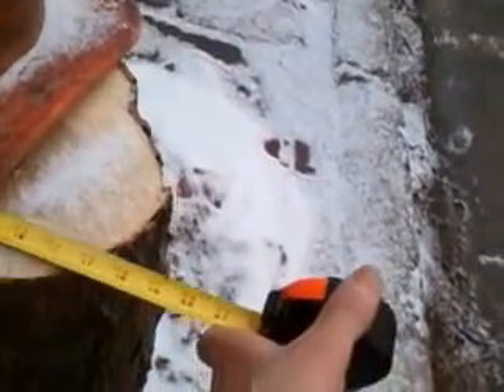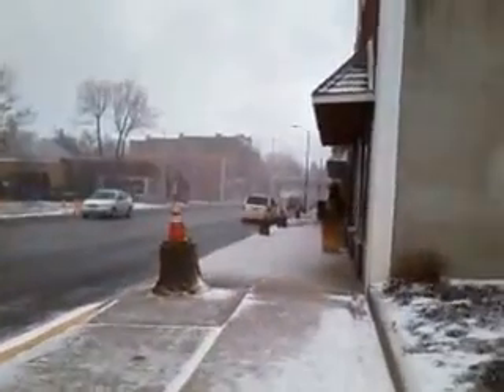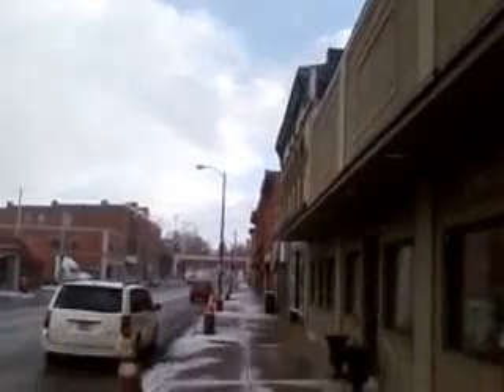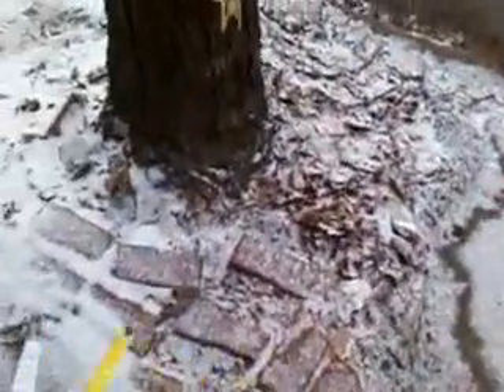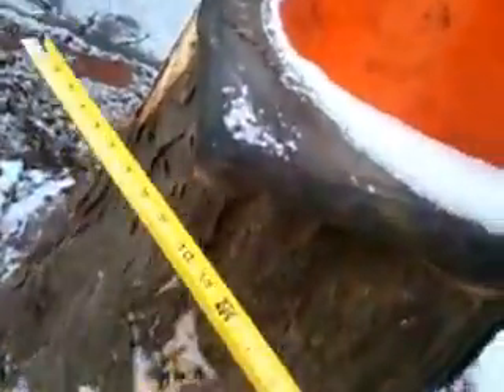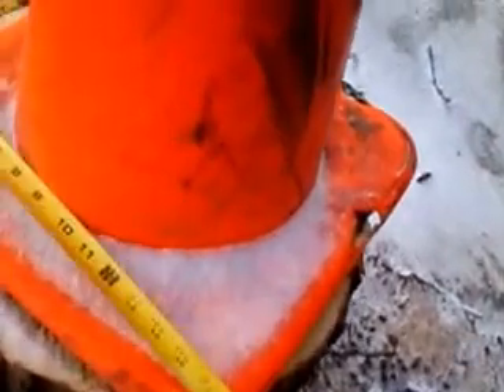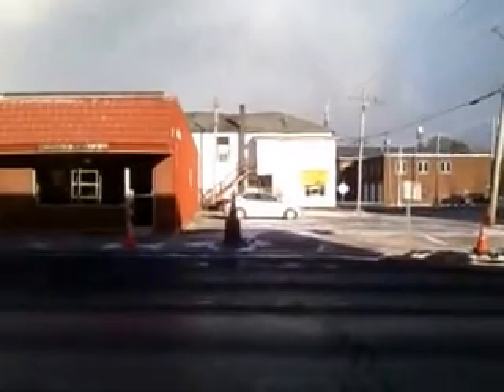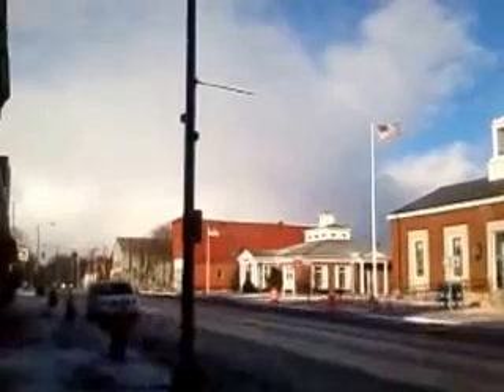Canastota Downtown Environmental Destruction #4 of 4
This is the final of 4 videos describing the destruction of all of the 40 year old, healthy, downtown trees in Canastota's historic district. . This blunder will be compounded if the Village Administration insists (as it has) on its plan to plant all red maples in this downtown area, regardless of the fact that Cornell expertise has identified that species as one that is not suitable for planting there ! Advising that the red maple is destined to decline and die back over the years in such a site. (perhaps extending this profound loss to the Village to a third generation or more). Village Officials tell me that I am the only one who has a problem with all this ! That everyone else is fine with this ! Am I ?